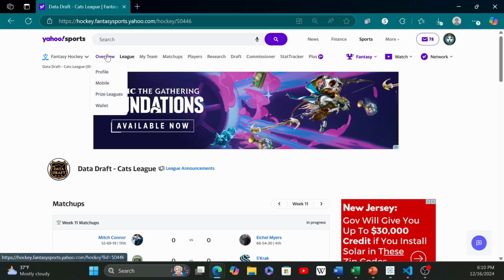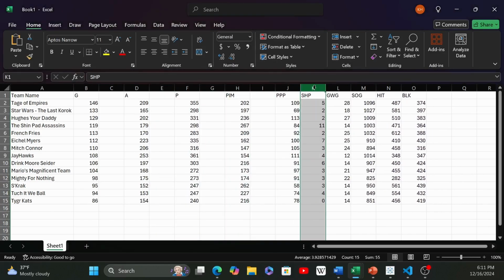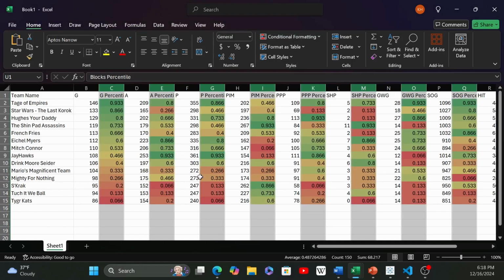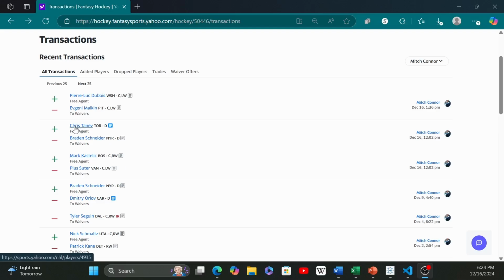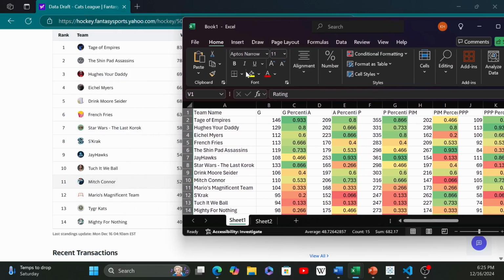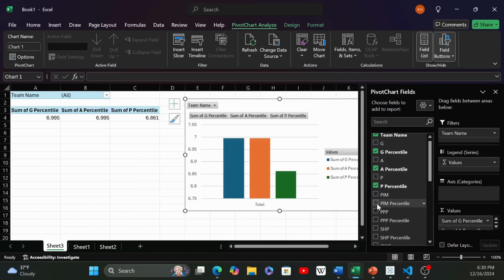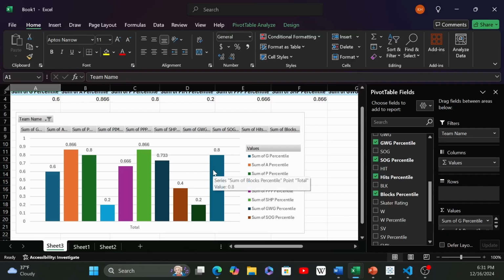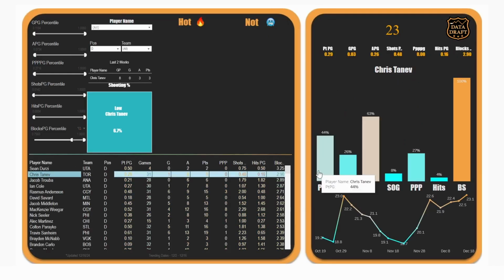Category League Tip: HOW TO IMPROVE YOUR TEAM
Data Draft GPT Tool: AI for Fantasy Hockey Analysis:
ChatGPT - Data Draft Fantasy Hockey